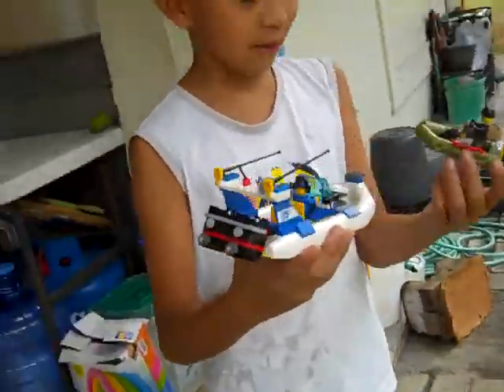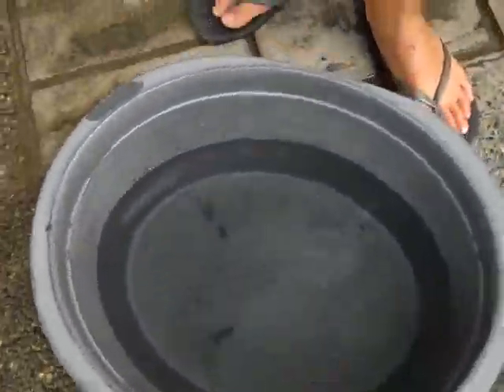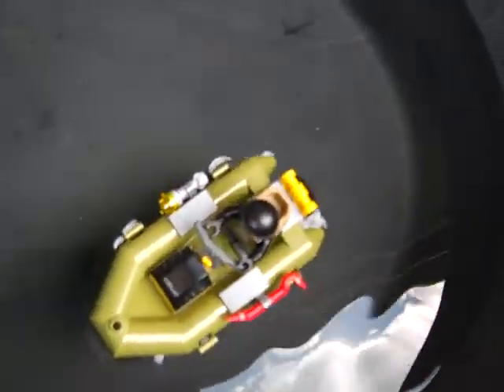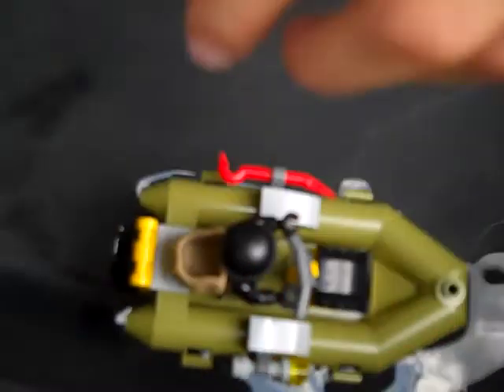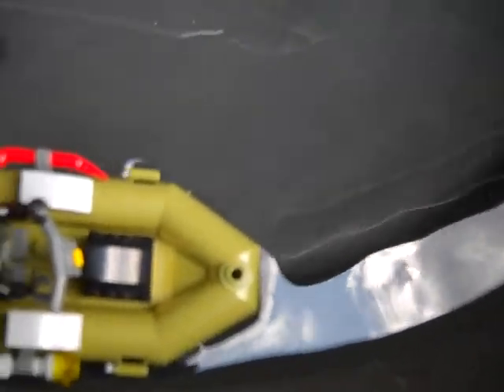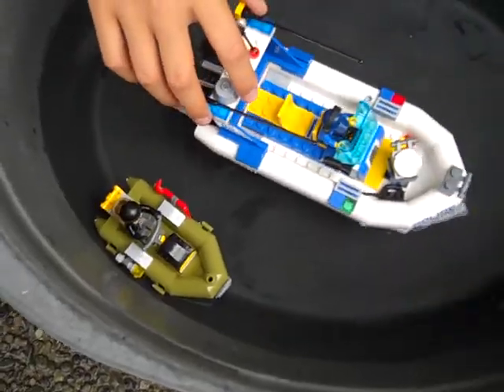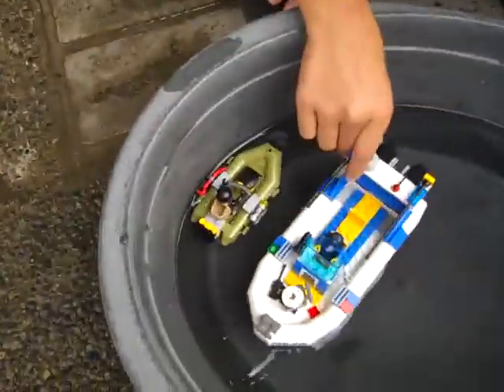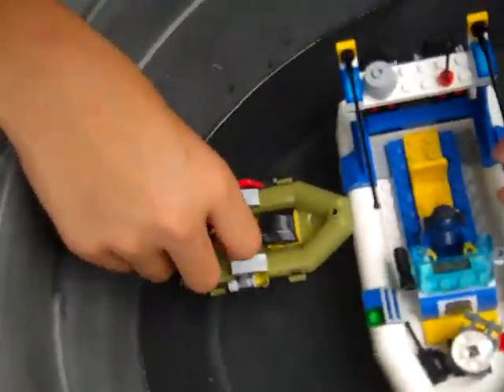The Lego Police Set with Boats Part 2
The second part of this Lego.